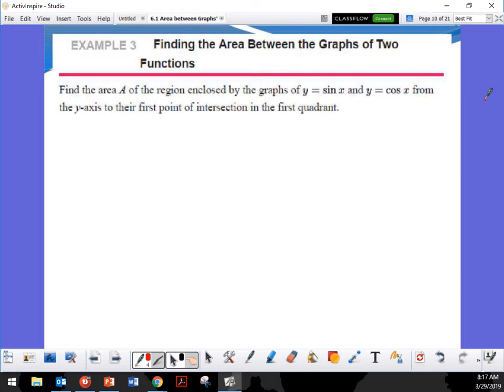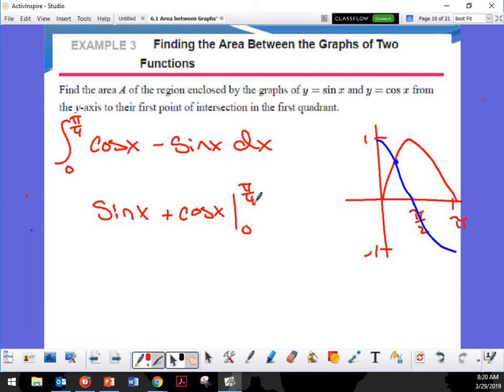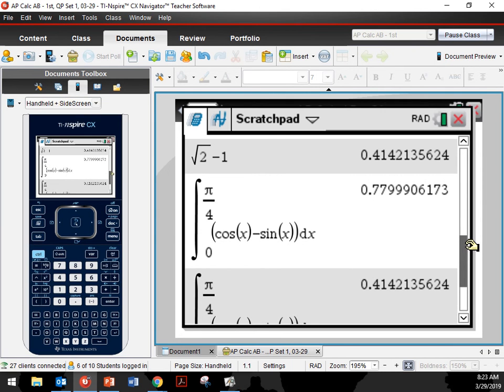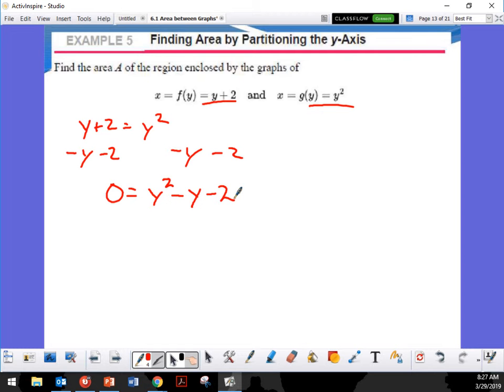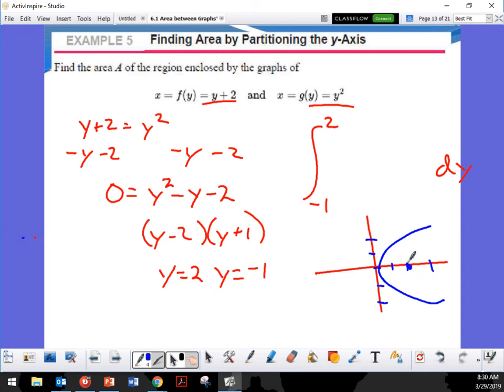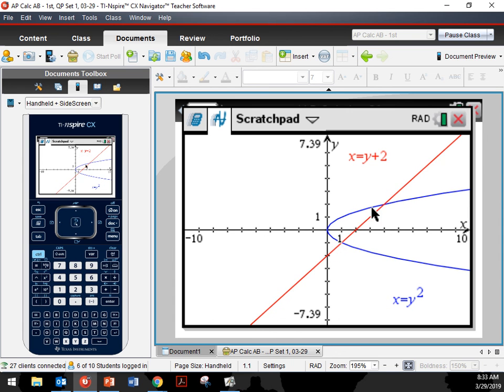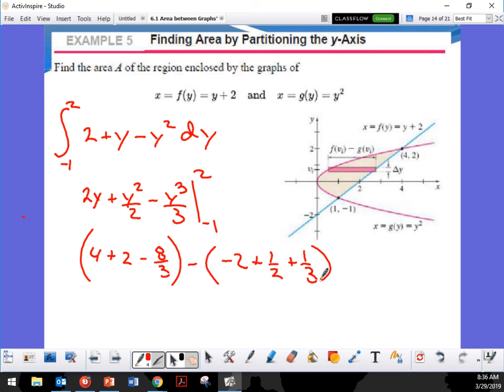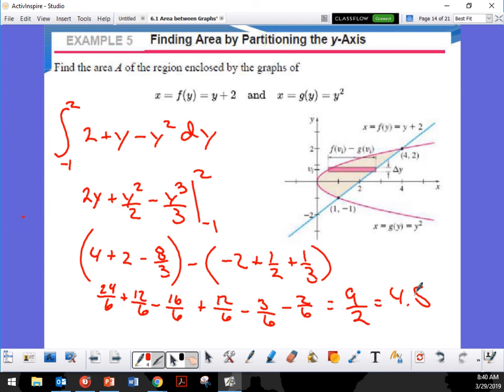AP Calculus 1 6.1 notes part 2